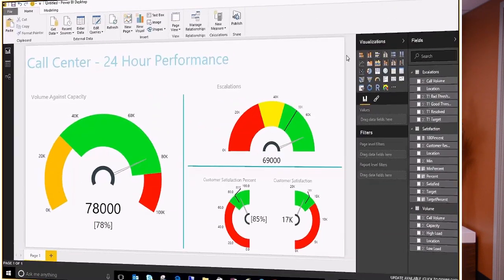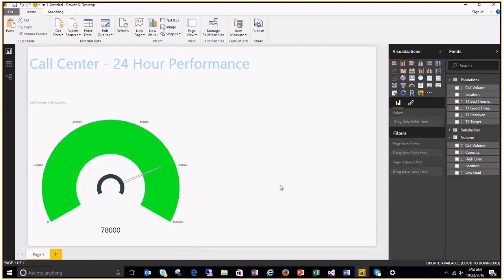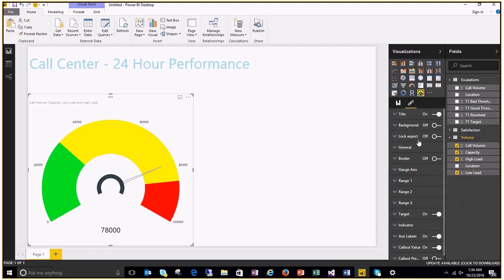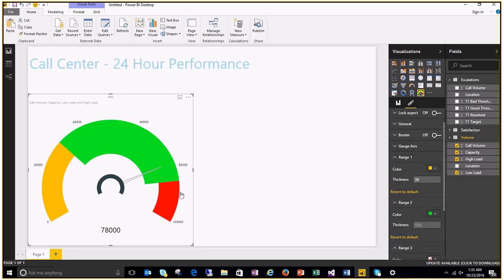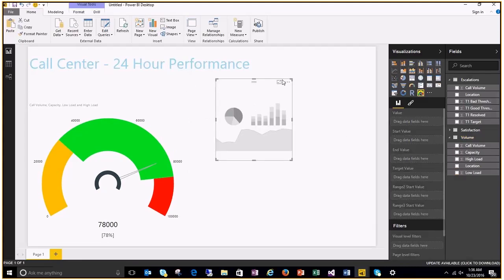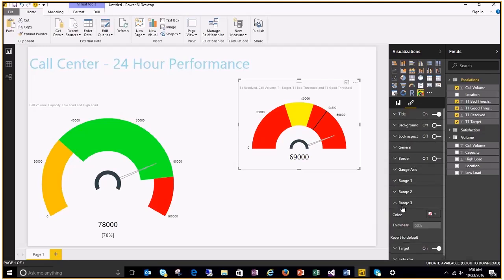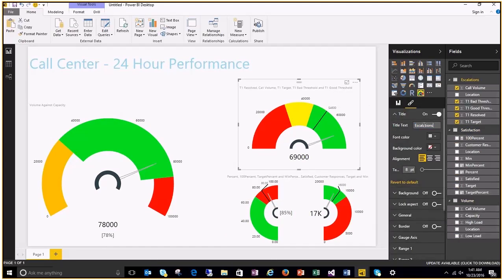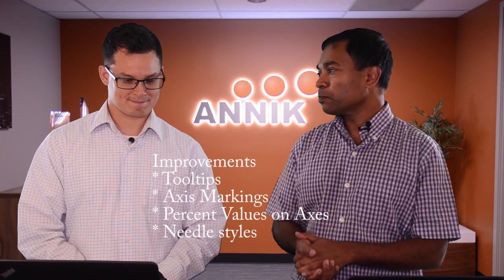Annik Power BI Custom Visual – Tachometer